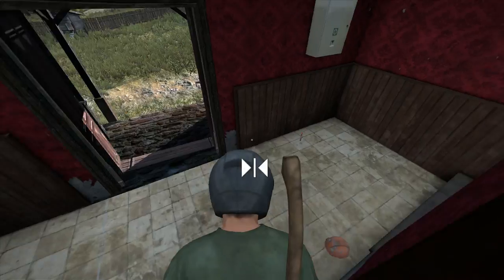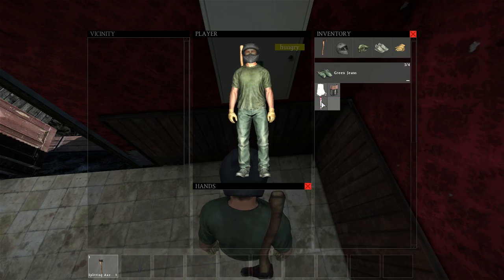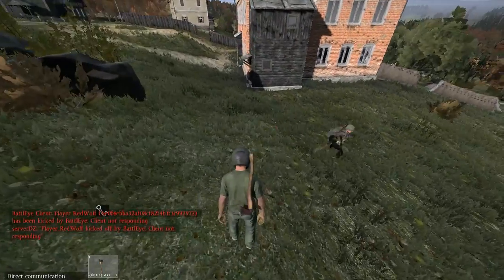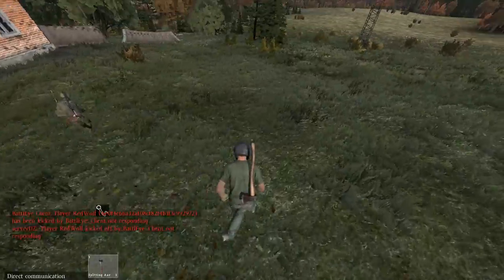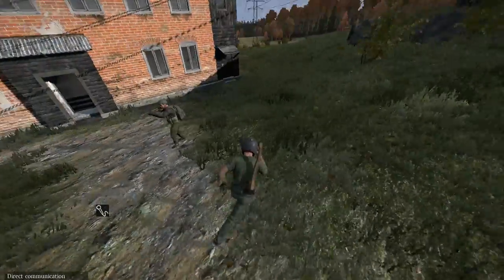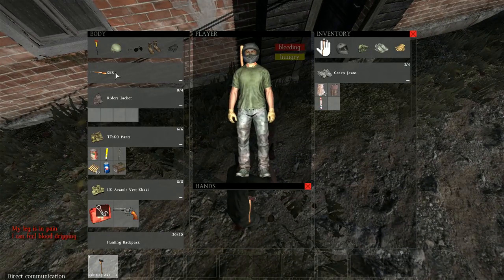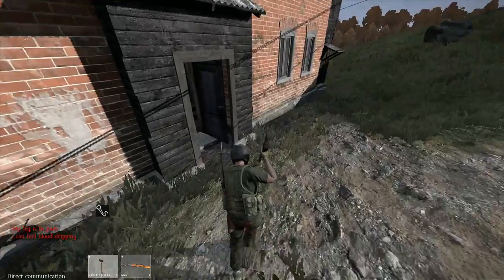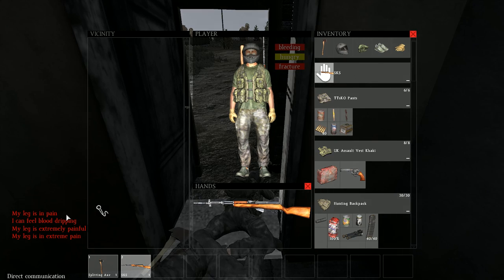DayZ He Started it Mr. Handcuffs